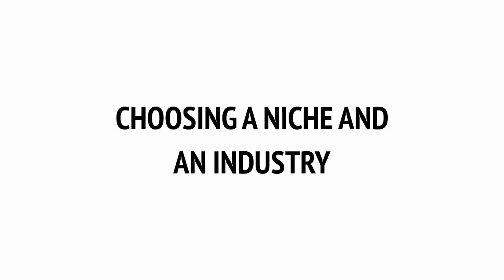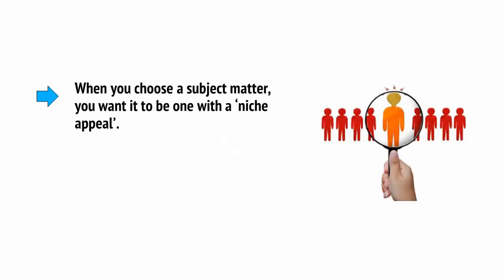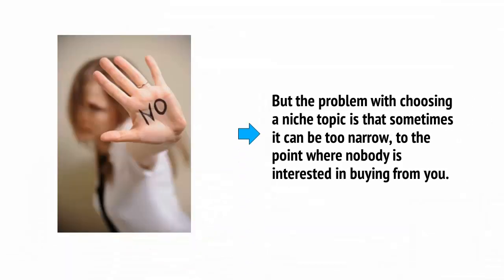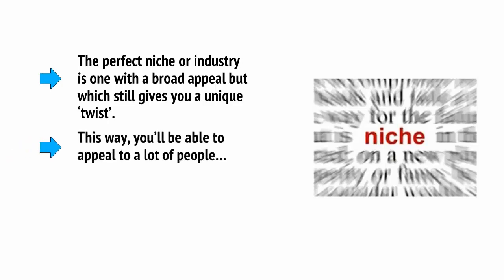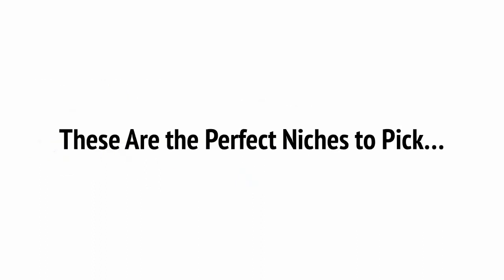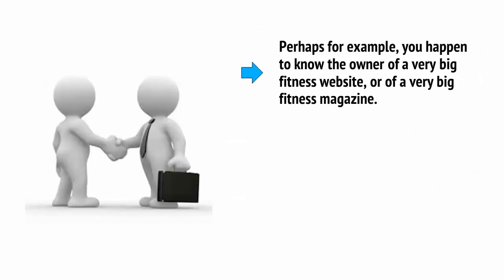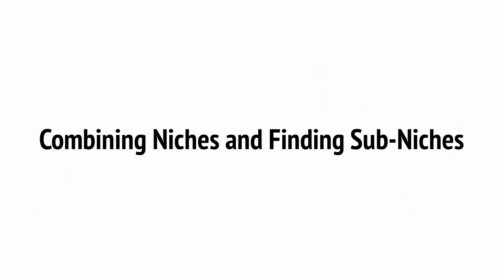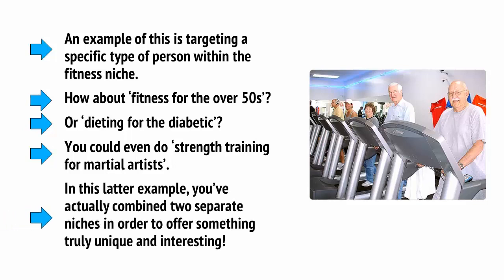The Ultimate Guide to White Label Dropshipping: Start and Scale Your Online Business - Lesson 05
In this video course, you will learn everything you need to know about white label dropshipping and how to start and scale your own online business. You will discover the benefits of white label dropshipping, what it is and how it works. You will learn how to find the best products, reliable suppliers and how to set up and run your own e-commerce store. You will also learn about the most effective marketing strategies to grow your business, how to optimize your online store for conversions and how to automate your business for maximum efficiency. Whether you're a beginner or an experienced entrepreneur, this course will provide you with all the tools and knowledge you need to start and scale a successful white label dropshipping business. Join us now and start your journey to financial freedom with White Label Dropshipping.